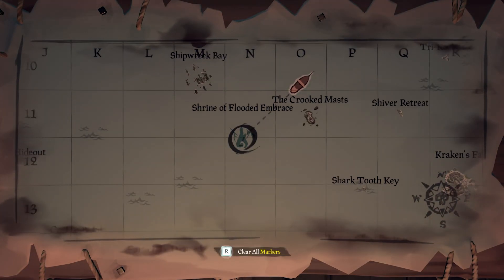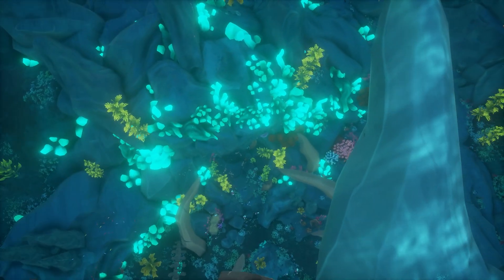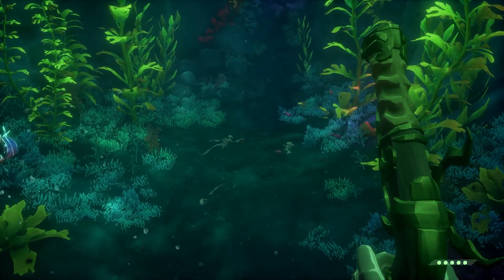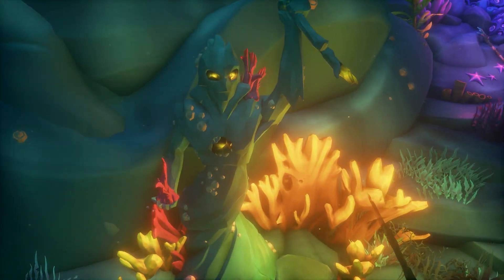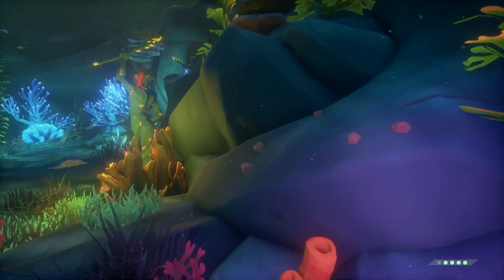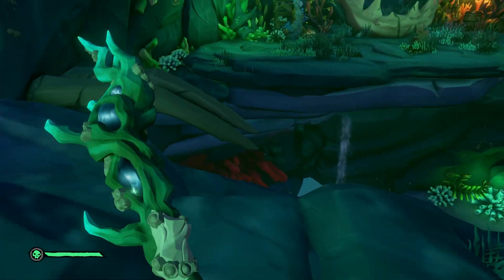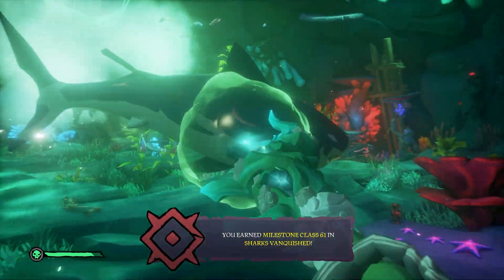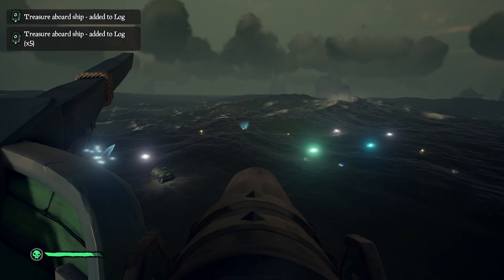Shrine of Hungering Guide 2023 - All Journal Locations & Info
Complete walkthrough on how to complete the Shrine of Hungering in Sea of thieves, and find all of the Journal Locations for the Commendation. Updated for 2023 so you can quickly dive down, read all the journals for the Legend of the Sunken Kingdom Acheivements, and get all the loot fast. This shrine should only take you around 10-15minutes to complete and get all the loot.

0:00-1:50 Welcome to the Shrine of Hungering
1:51-3:01 Journal 1
3:02-4:42 Puzzle 1
4:43-5:00 Journal 2
5:01-5:49 Puzzle 2
5:50-6:48 Journal 3
6:49-7:27 Journal 4
7:28-8:36 Journal 5
8:37-9:32 Other Info